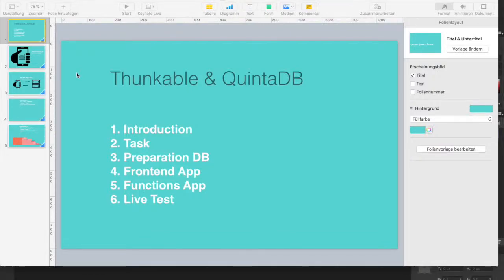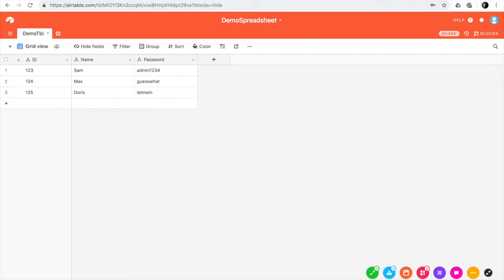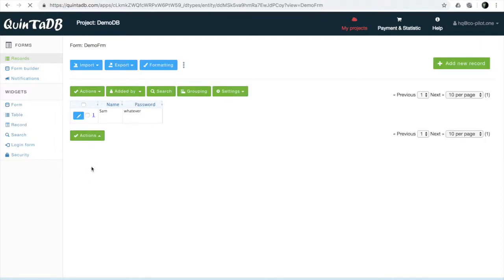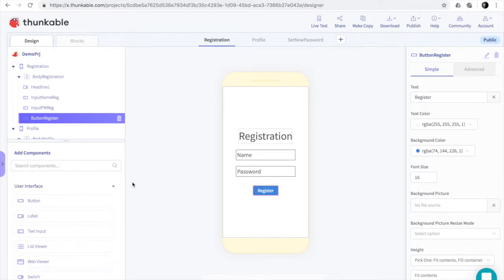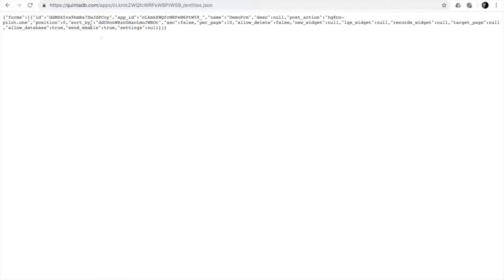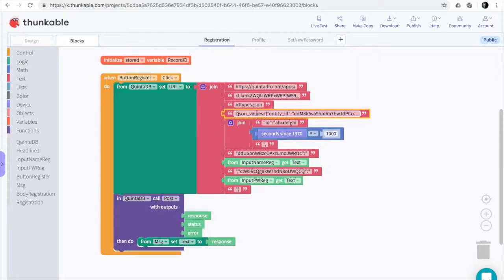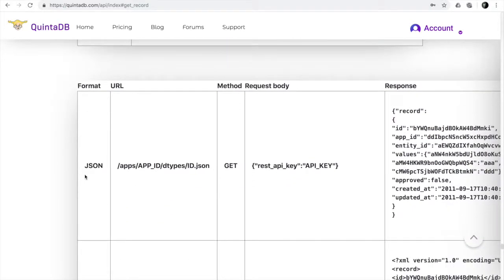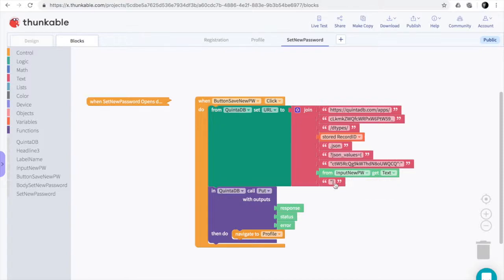Thunkable & QuintaDB tutorial: How to connect an online database using Web API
I managed to to get a connection between a Thunkable app and a QuintaDB database. This was no easy job because there is some functionality that is not listed in the QuintaDB documentation. So let me know, if this was helpful and if you want to see more on this topic.